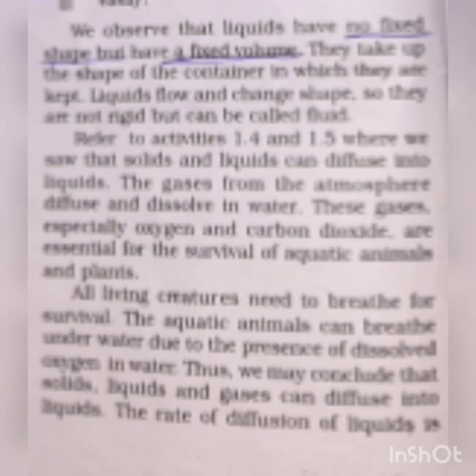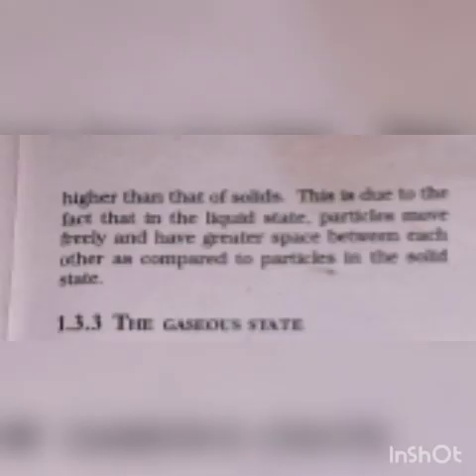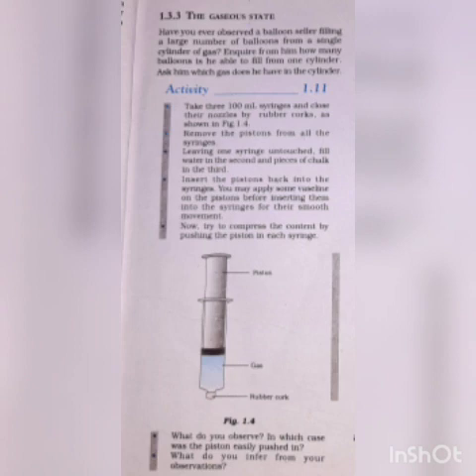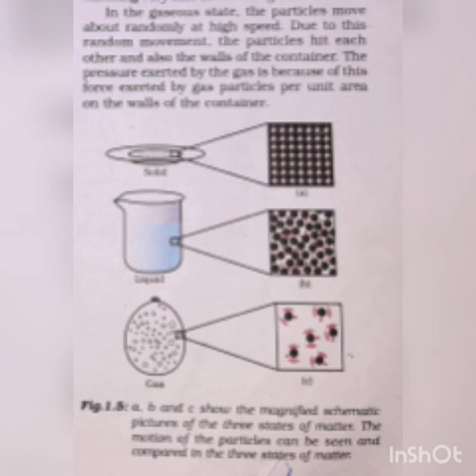std. -10 Sub. - Science Ch 1 topic 1.3 module 3.mp4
New Prabhat primary, Secondary & Higher secondary school🎒📚 Meghpar Borichi